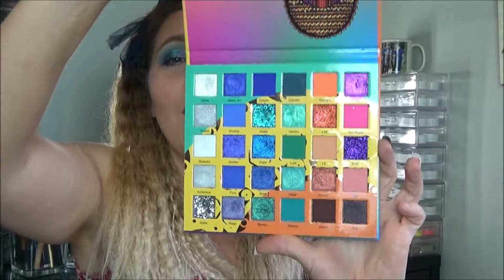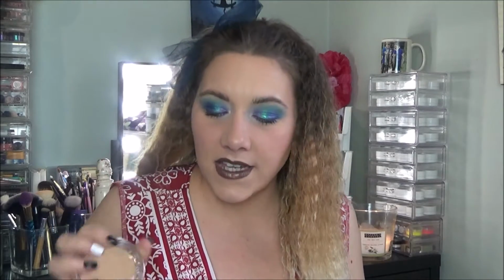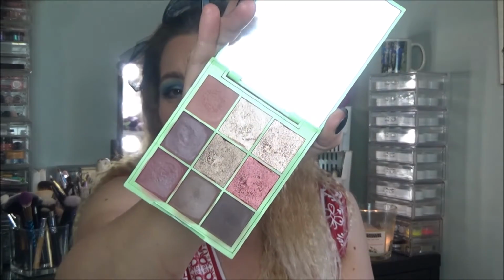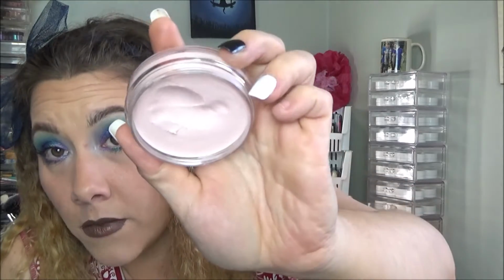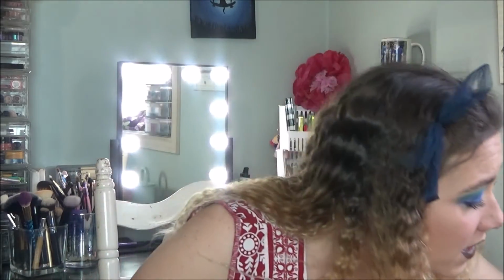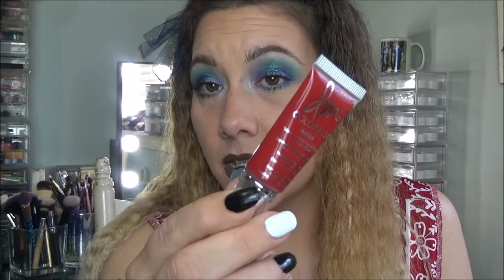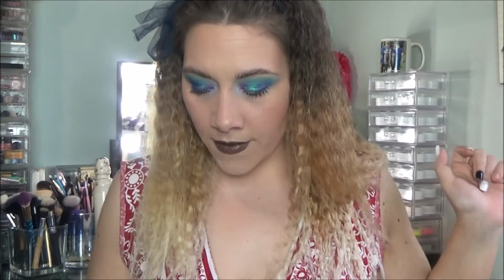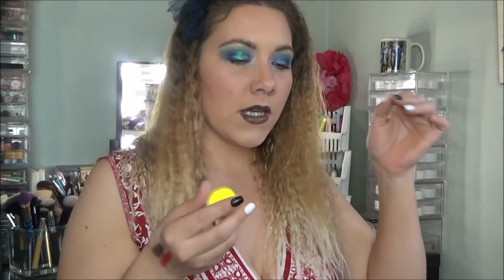Monthly Haul including Sephora Vib HAul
Hey Sweeties ok so I actually think I accumulated less things this month who would of thought lol anyways nothig new to chat about today so hope everyones having a safe, happy and healthy day!